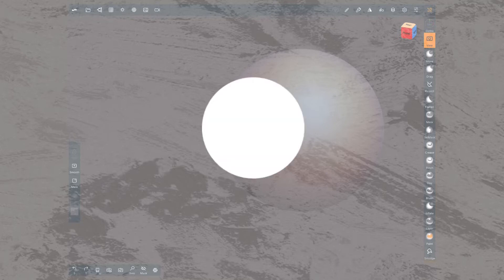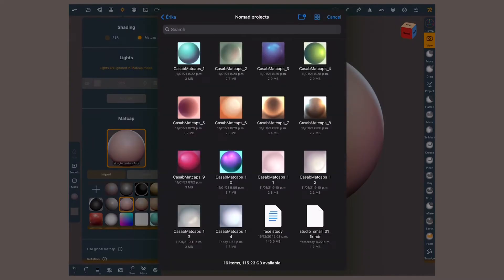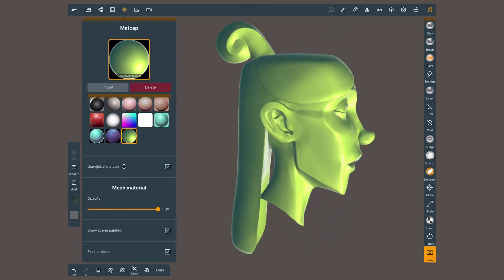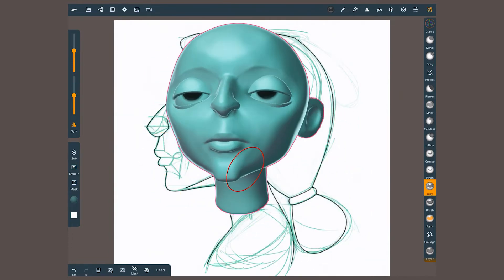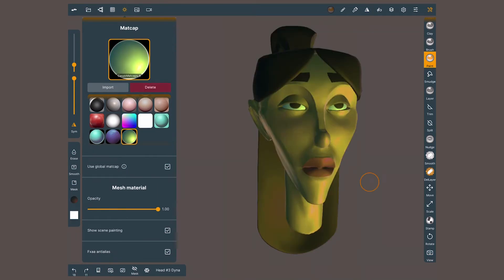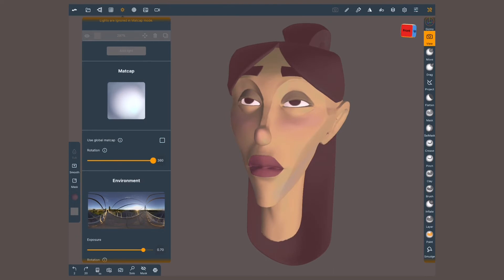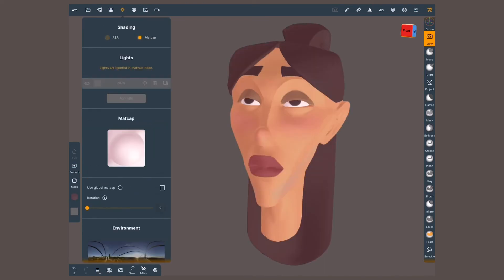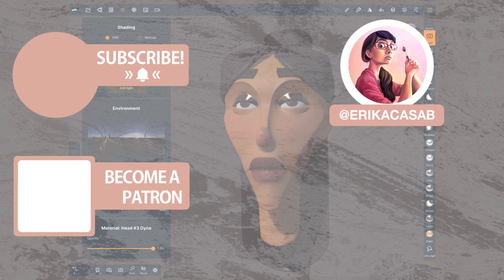Nomad Sculpt: Matcap Shading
In this video Érika shows you how to use Matcaps and explains how they work.